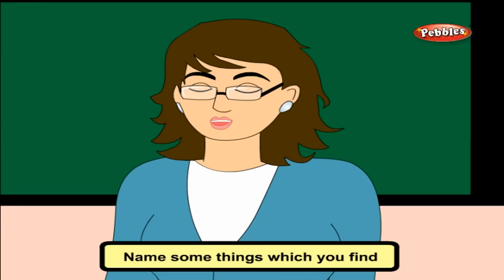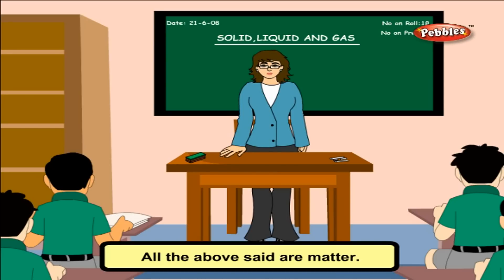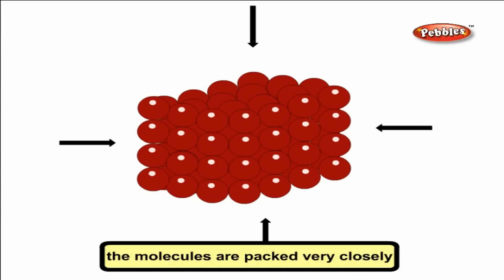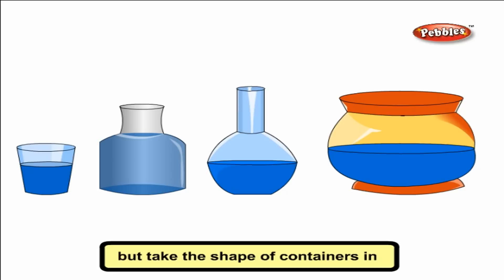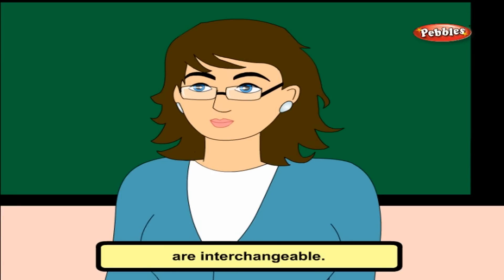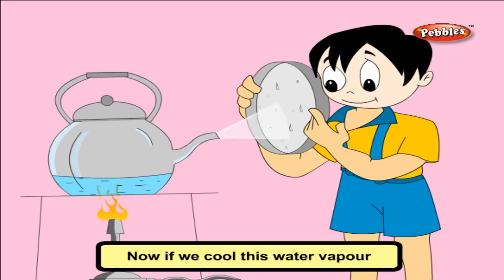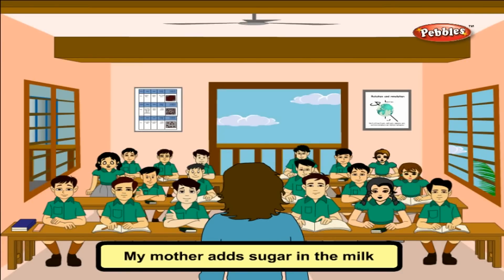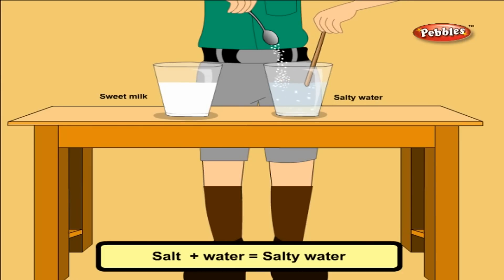Cbse 4th CBSE SCIENCE | Solid, Liquid & Gas | NCERT | CBSE Syllabus | Animated Video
Solid, Liquid & Gas | Class 4th CBSE SCIENCE | NCERT | CBSE Syllabus | Animated Video